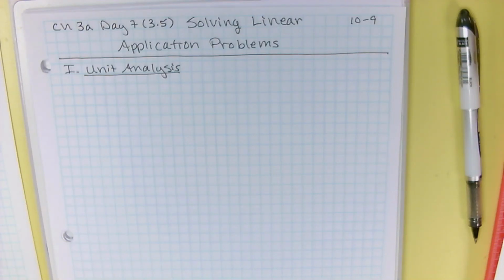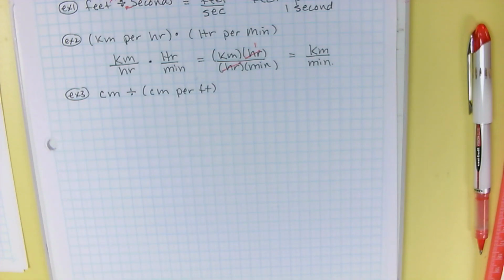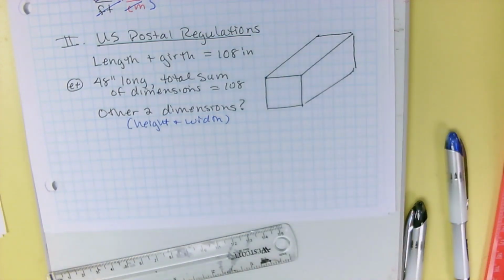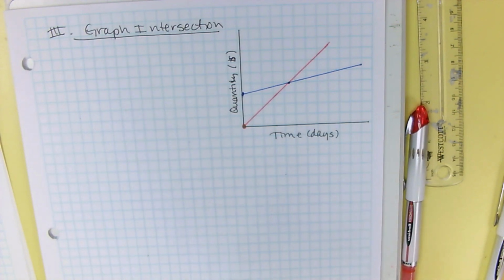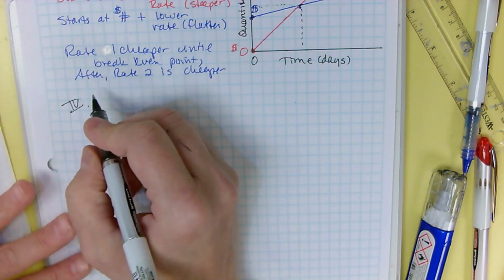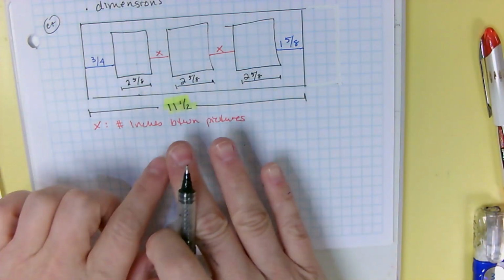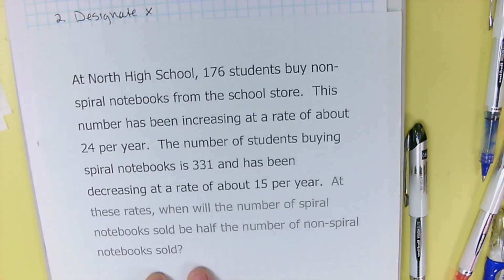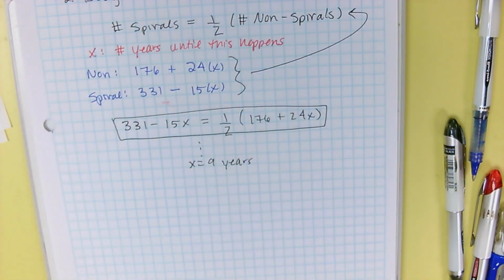Alg1 Ch3a Day 7 Solving Linear Application Problems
Unit analysis, drawing problem, dimension problem, Break even point graphs